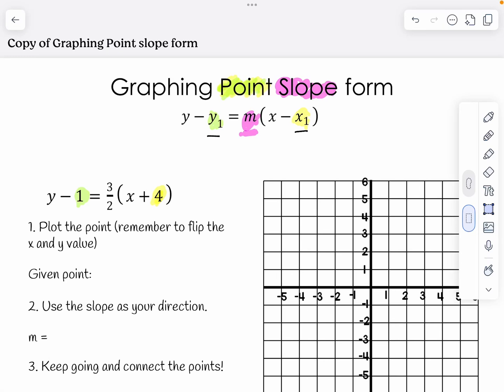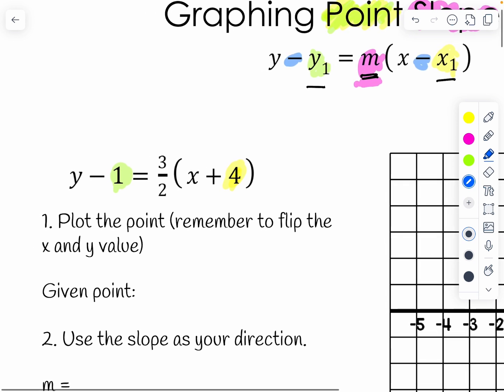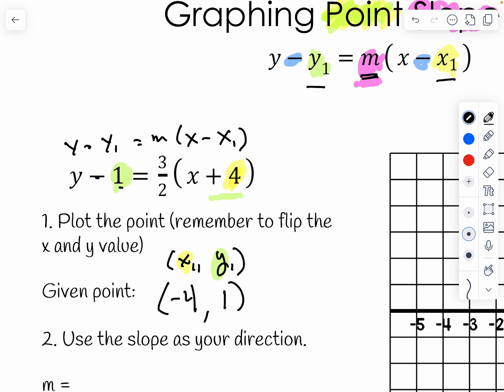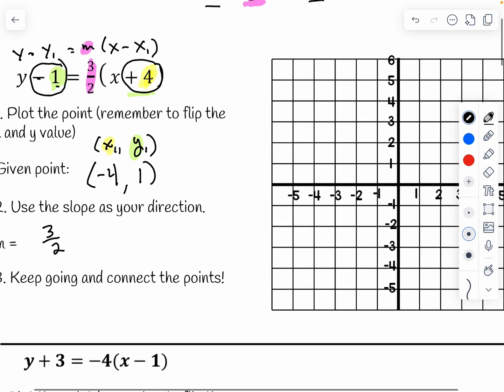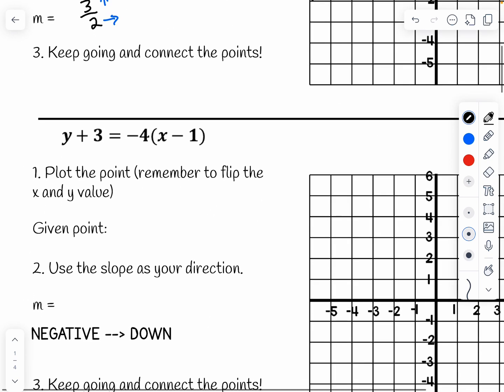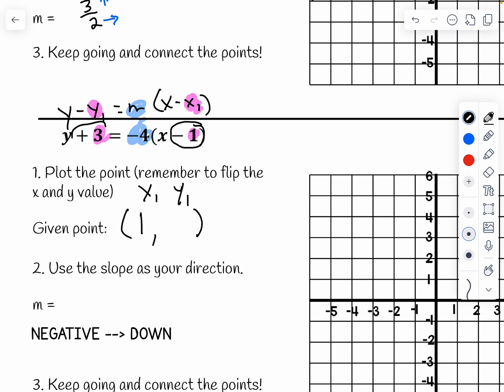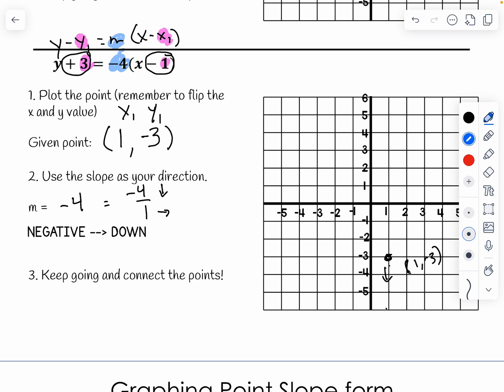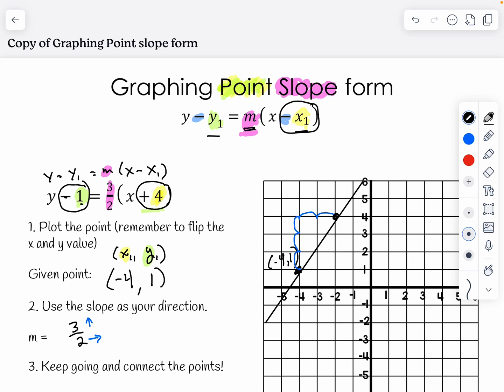Nov 8 Point Slope Lesson